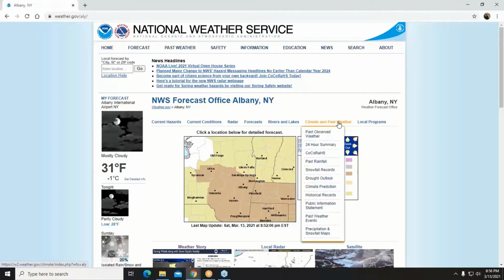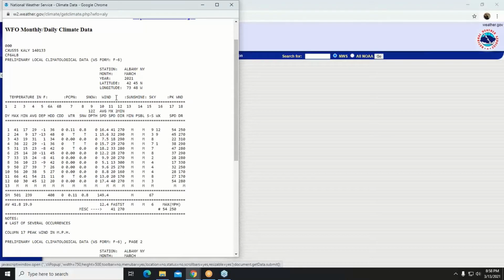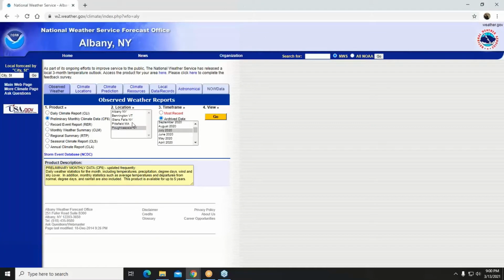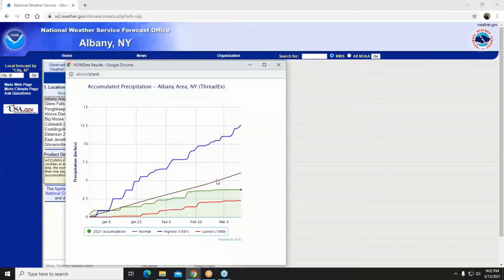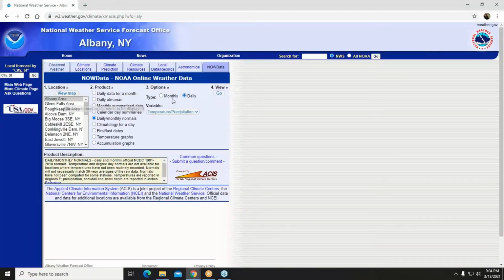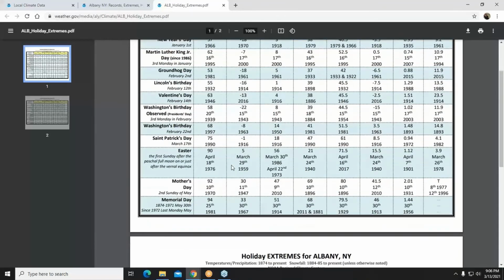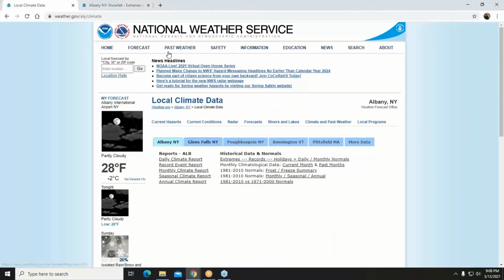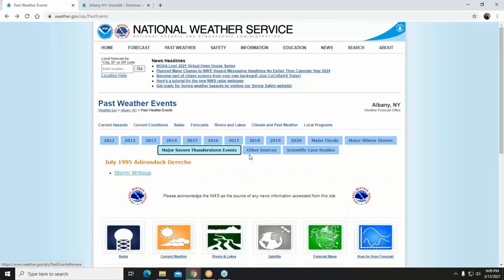Climate and Past Weather Data - National Weather Service, Albany, NY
Location of where climate and past weather data are on the webpage.